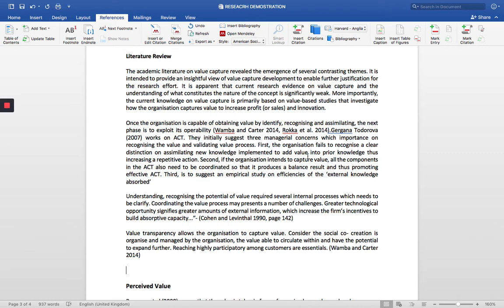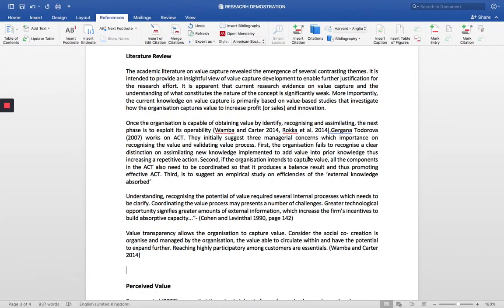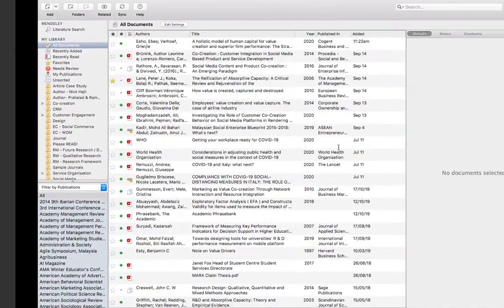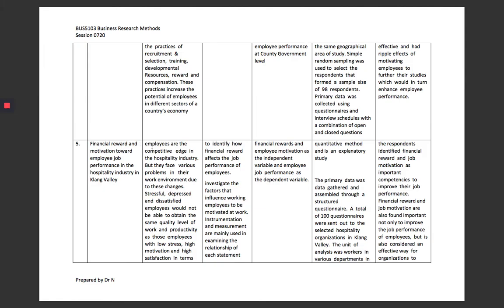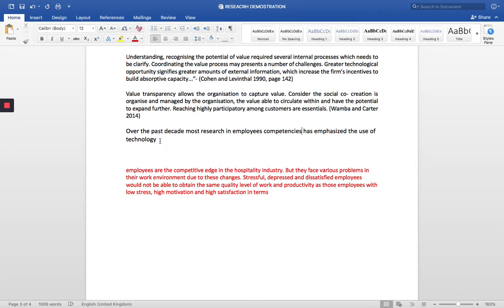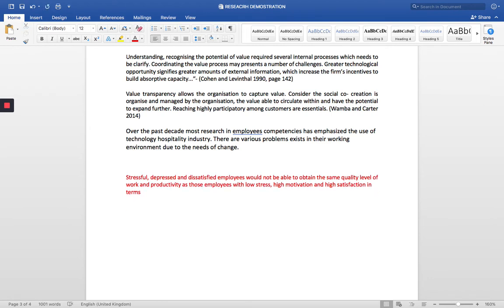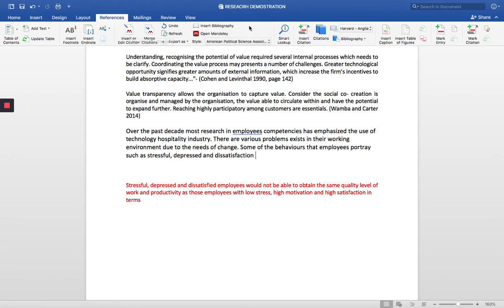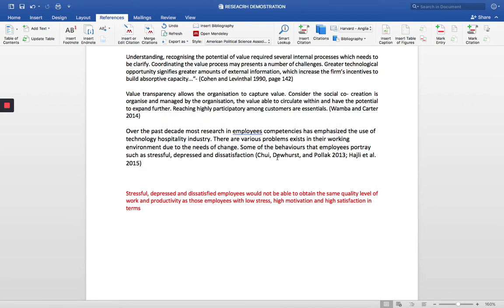Literature Review : Mendeley + PhraseBank + LR Matrix +M. Word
This is one of the techniques for writing up your LR. This is work as guidelines for you to have proper citations, references and making your works sounds academic. There are more techniques or ways to do and this is one of them! Hopefully, it helps with your writing!